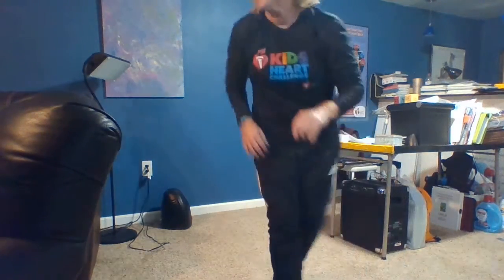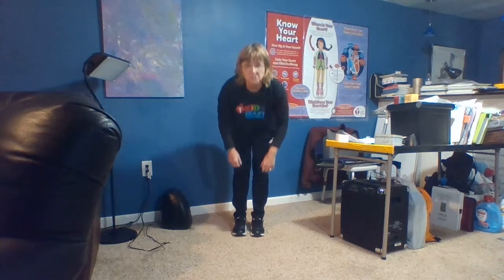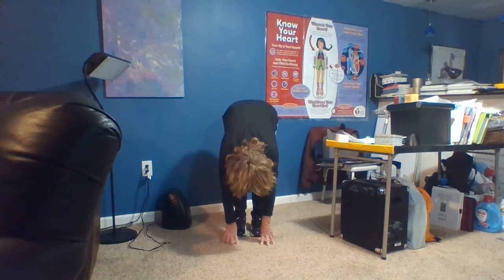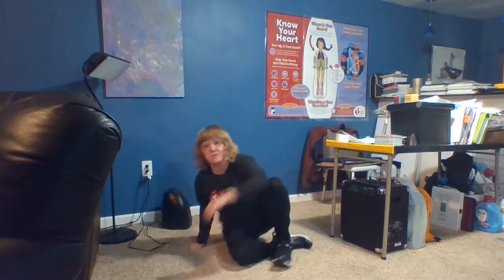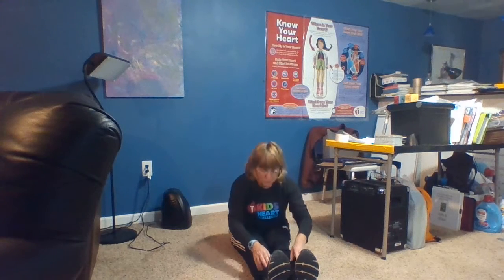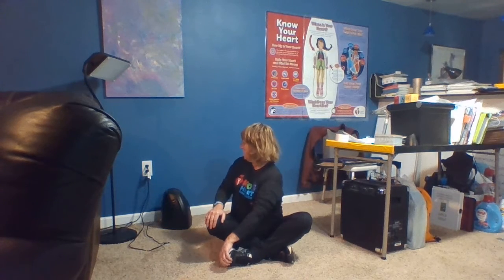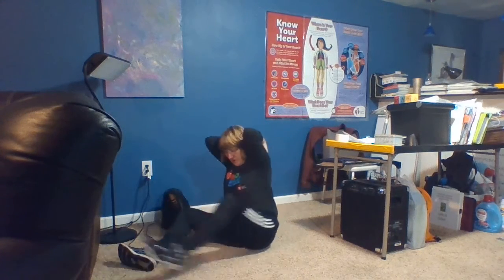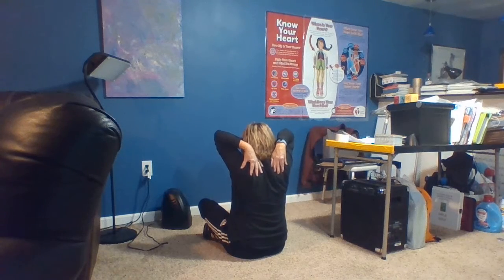K/1 HOW STRETCHY ARE YOU?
Children are taken through a variety of stretches, and challenged to go through them again!